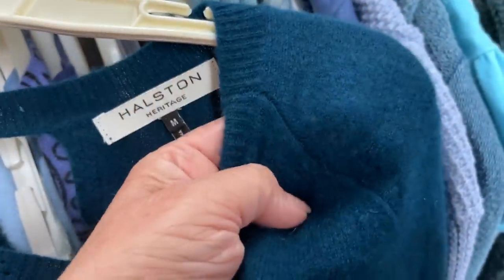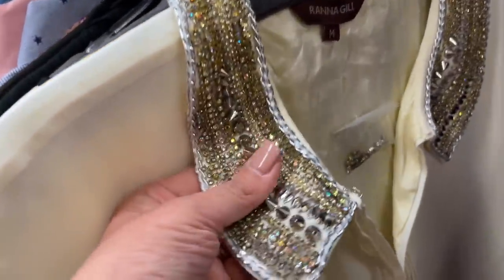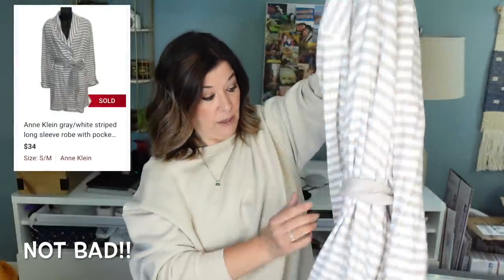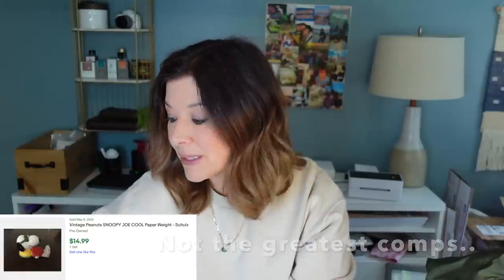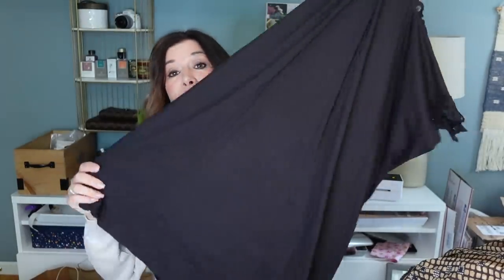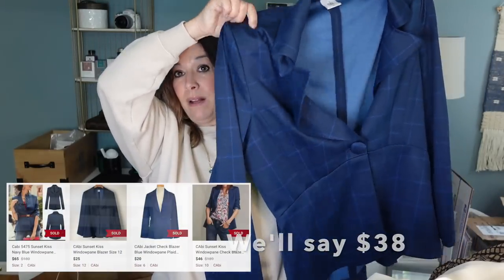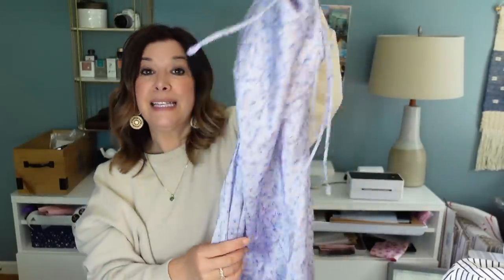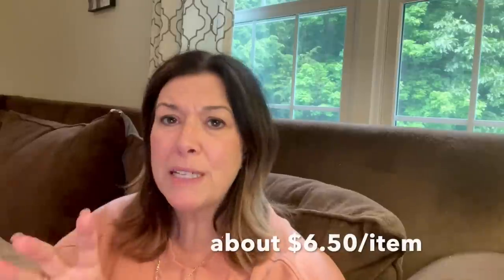Thrift With Me near Boston! How much is this haul REALLY worth?? Poshmark Reseller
I was excited to go thrifting near Boston this week. I went to two thrift stores and bought 20 items. In today's video I'll share with you a very close estimate of what I'll make in sales from these items using current sold comparables. I hope you enjoy it!

I had a great day thrifting near Boston. I hit two thrift stores and picked up 20 items! In this video I'll share with youAmazon Store

Thrift With Me near Boston! How much is this REALLY worth?? Poshmark Reseller Thrift Haul